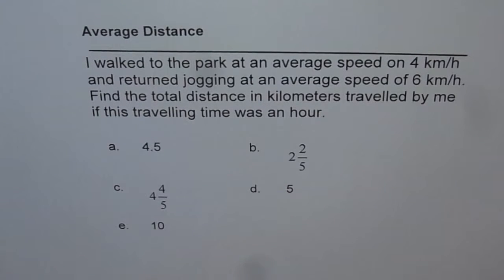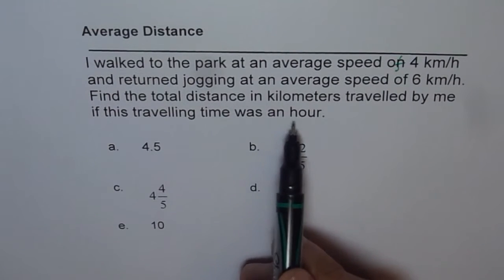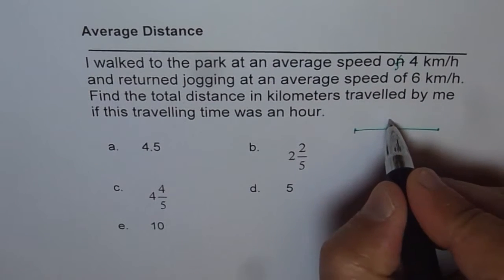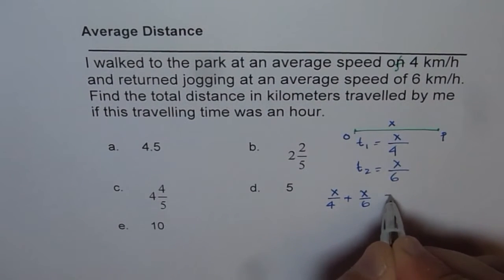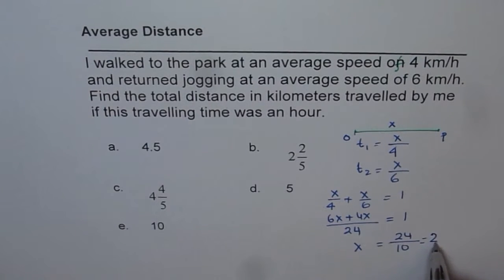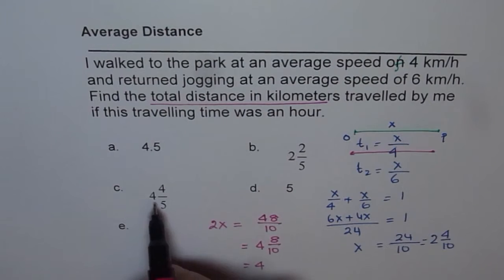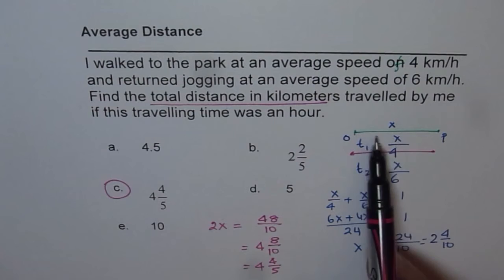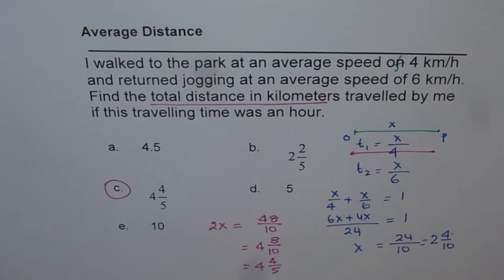03 Distance Walked Multiple Choice Question Linear Equations - EDEXCEL - GCSE - SAT